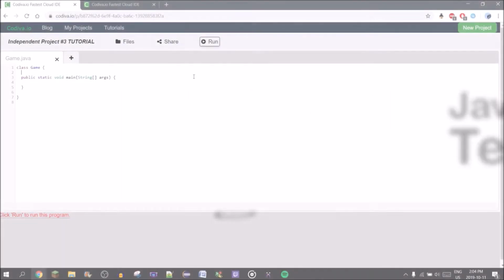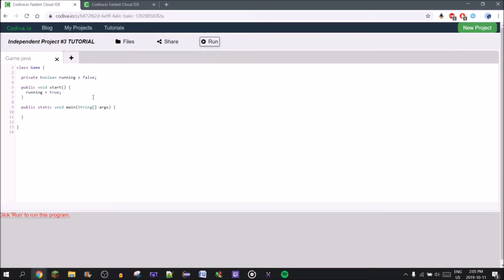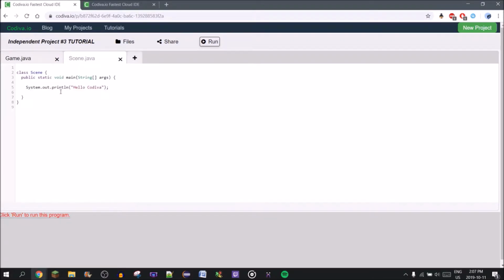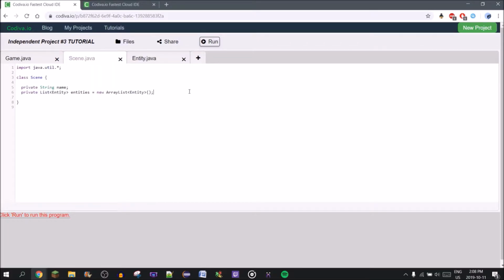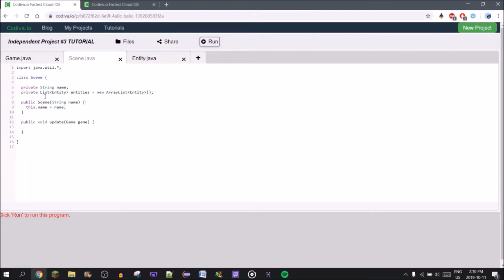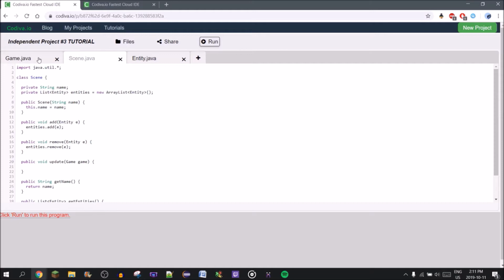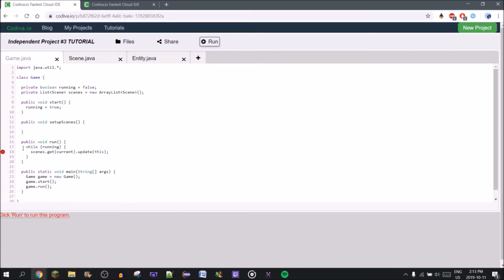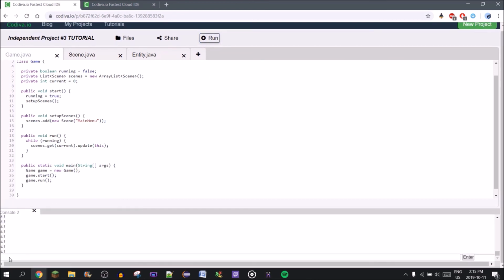[Willio] Text-Based Game - 01 - Game and Scene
Hello!
This is the first episode in the Java Basics Text-Based Game series. In this episode we begin our game by making our Game class, along with Scene.java and the beginnings of Entity.java.